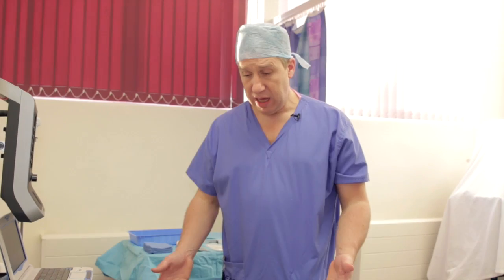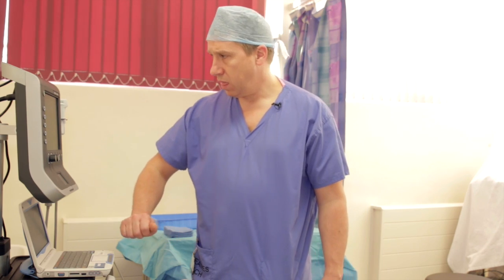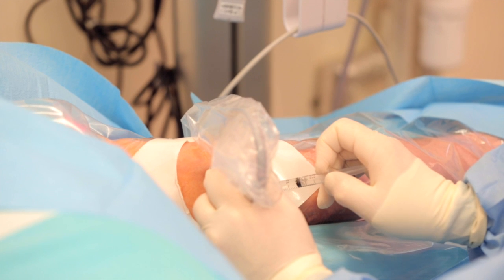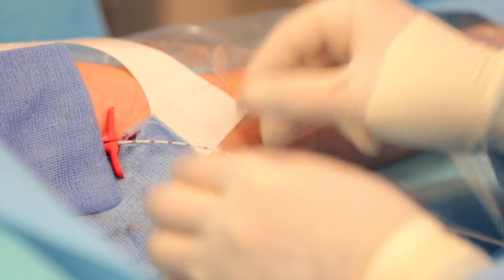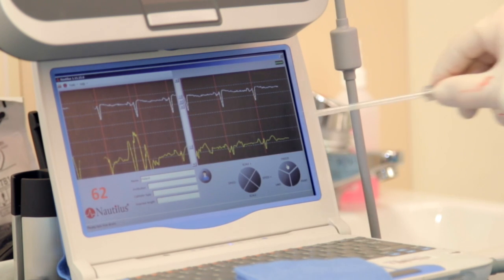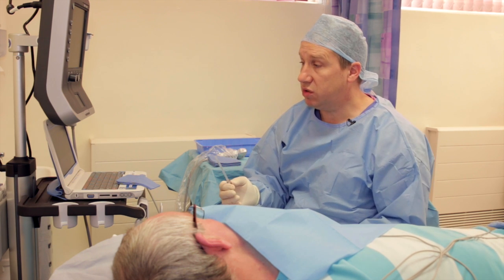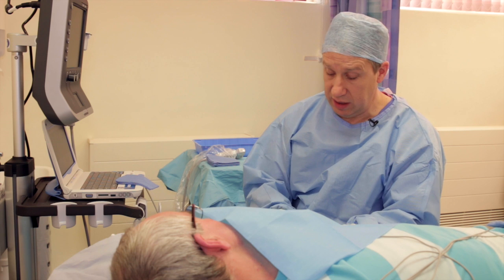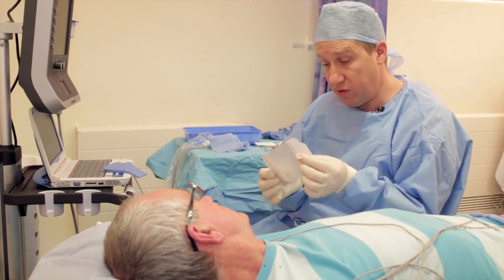Nautilus Webinar: Tips and Tricks